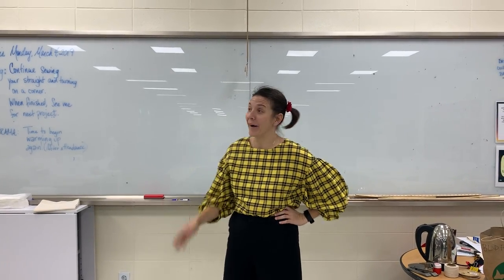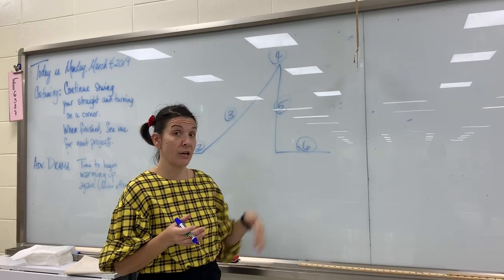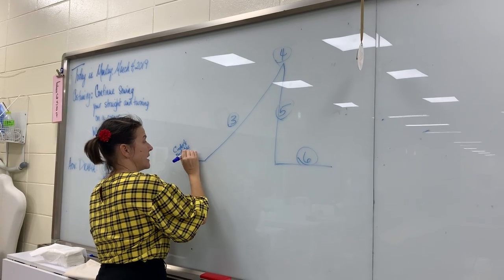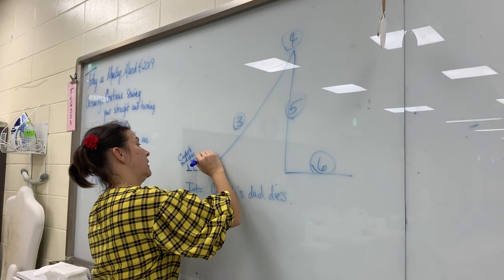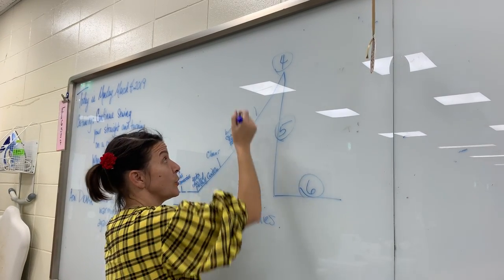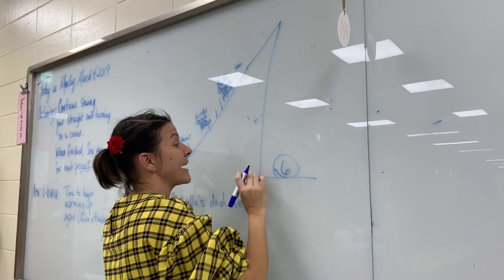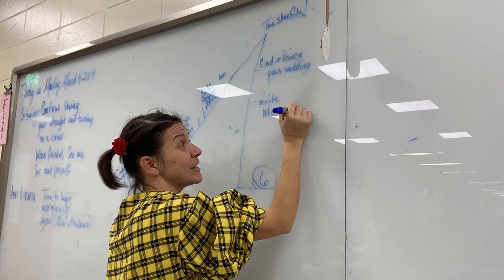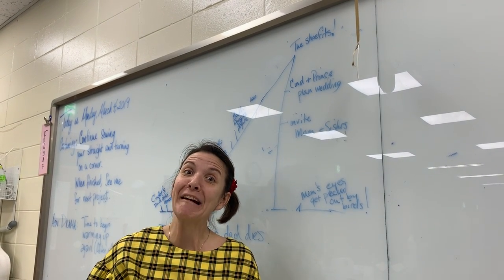Bad Air Day- Virtual Class 3/5/19 - Presentation and Performance